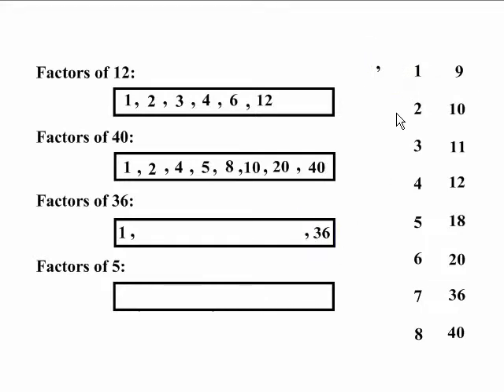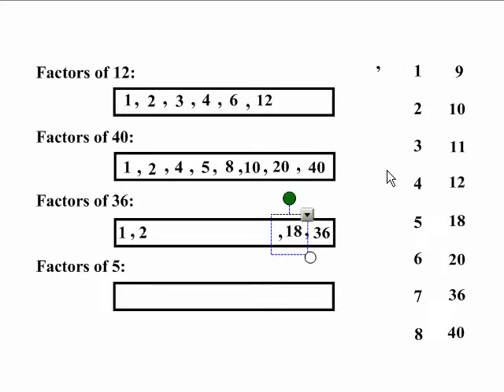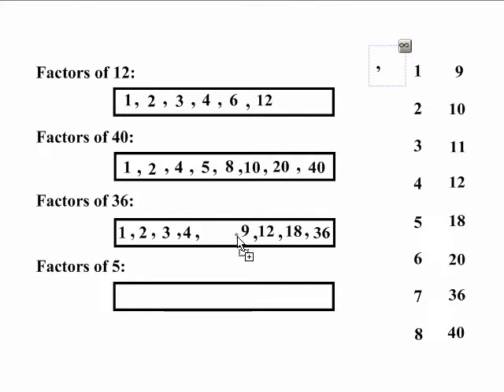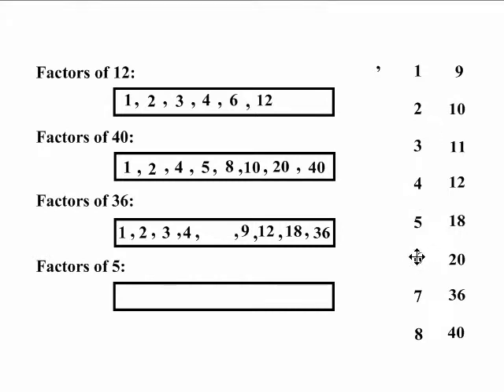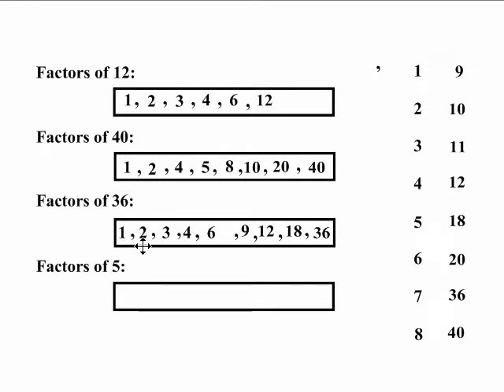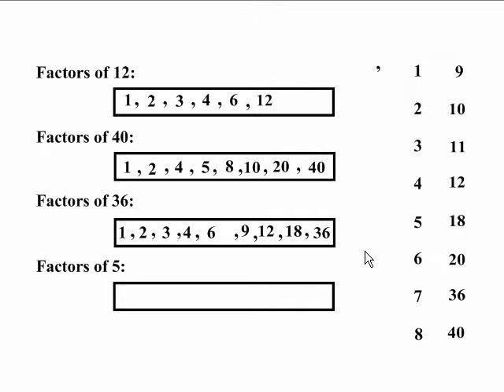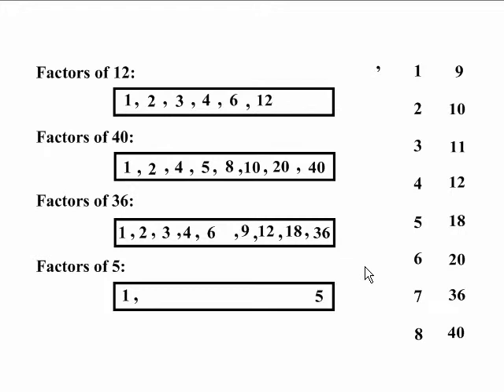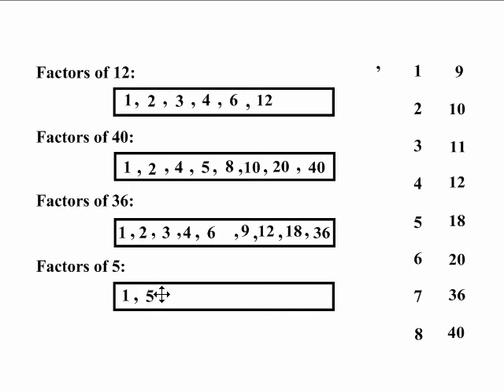Factoring With the Onion Method Part 2